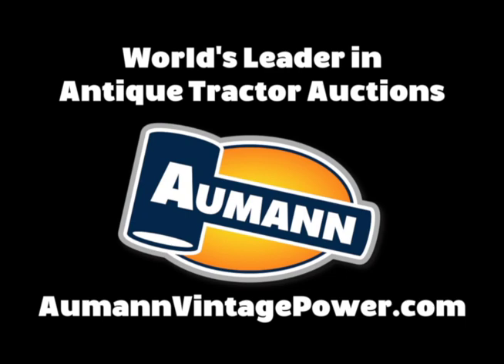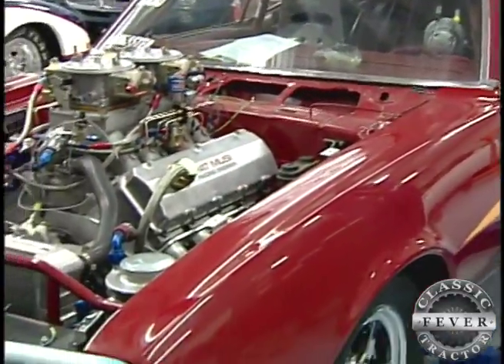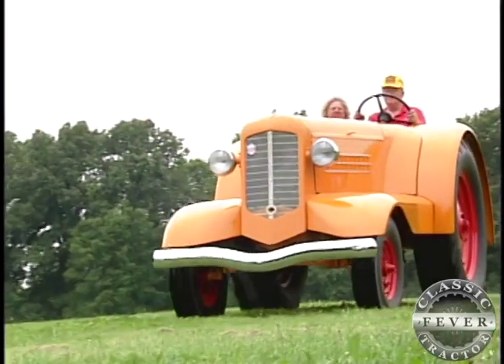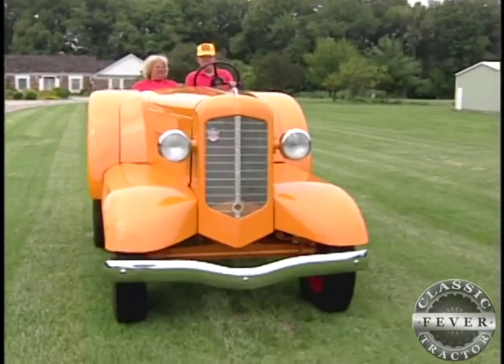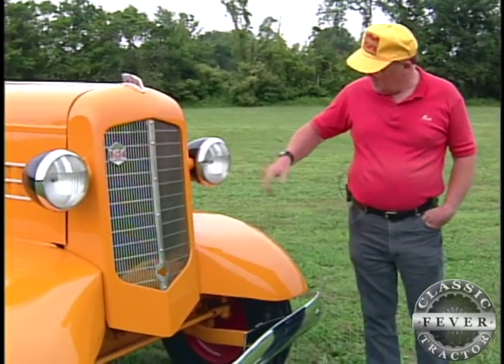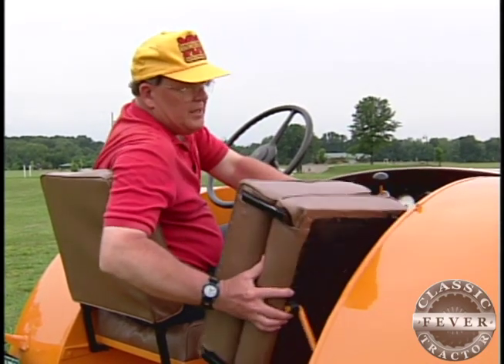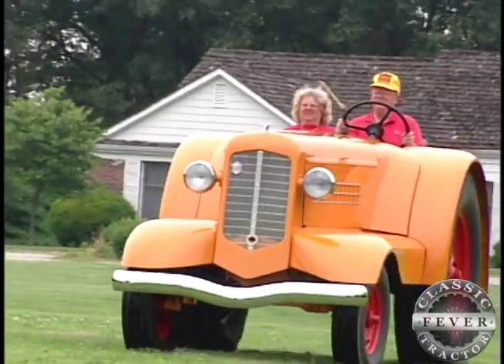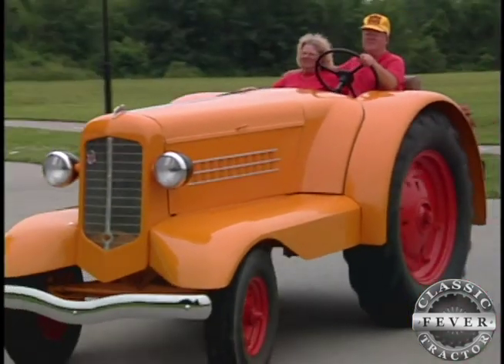Classic Convertible Or Classic Tractor? You Decide - Minneapolis Moline UDLX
Jane and Kent Elliott started collecting tractors back in 1991 and quickly went from 2 to 90 by 2003. One of their prized tractors is their Minneapolis Moline UDLX Tractor. These tractors were available with our without a cab. Kent and Jane own the more rare of the two, the OPN model or open cab tractor. This convertible tractor might look more like a sports car. today for more Classic Tractor Fever!